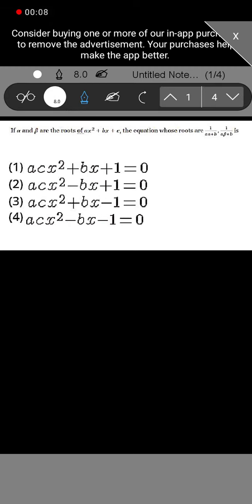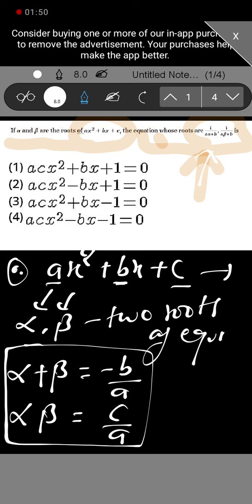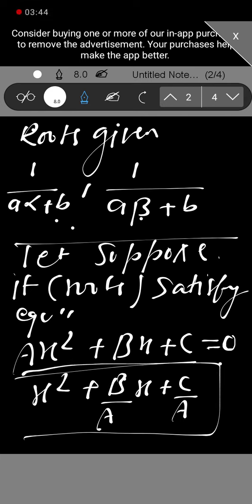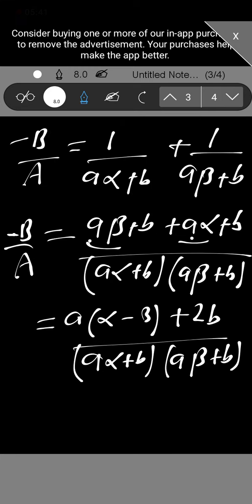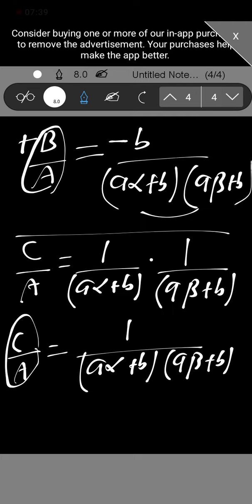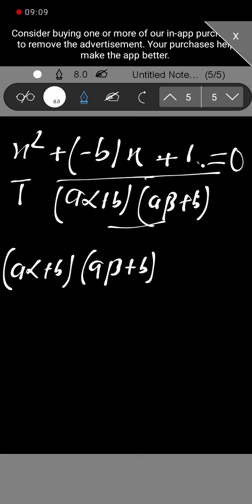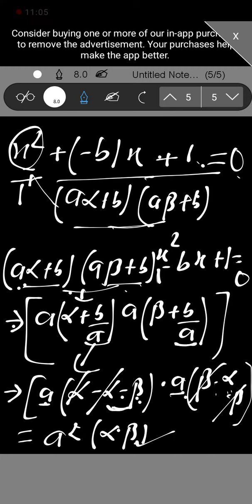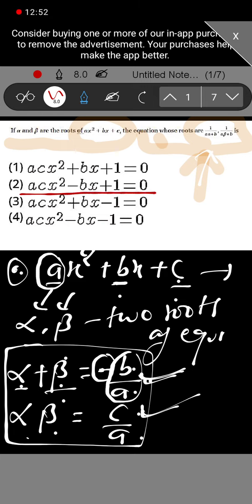Most_asked question to find quadratic equation for given roots , on filo and other platform.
To find quadratic equation of given roots , with some condition . (this question helps to understand concept of quadratic equation).